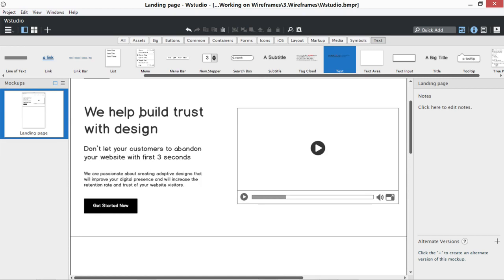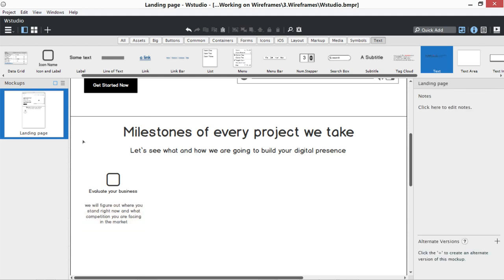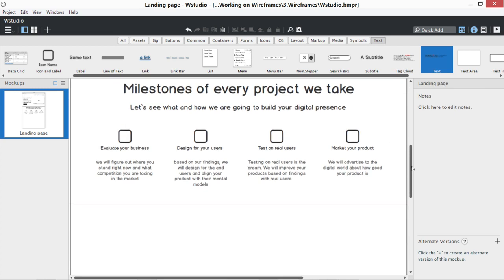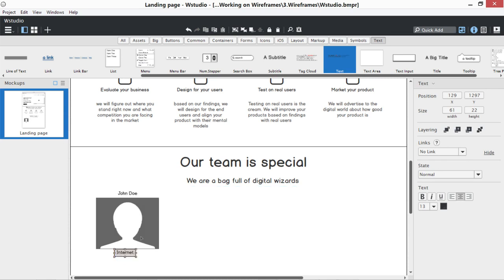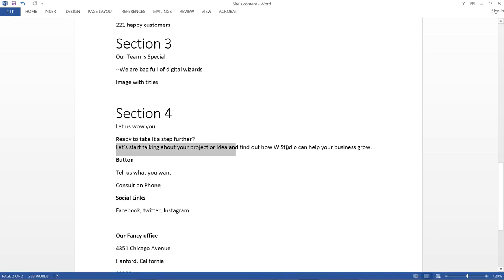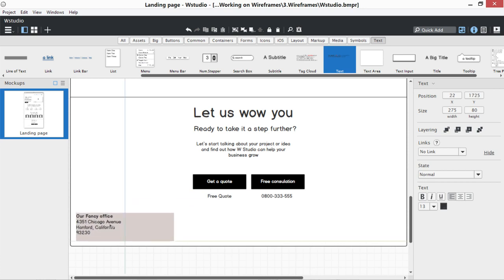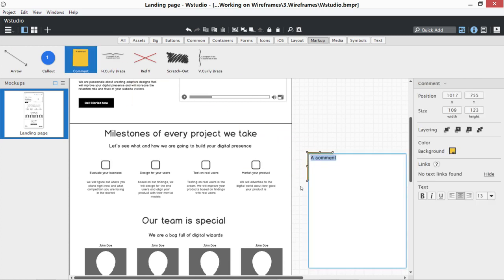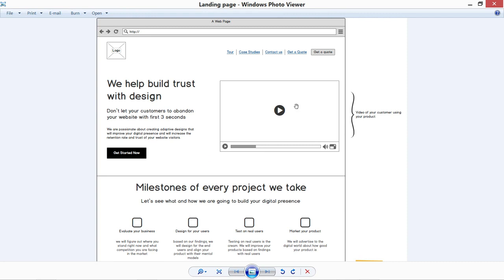5. Wireaframe, GridSystem, Design (1-5)(5)